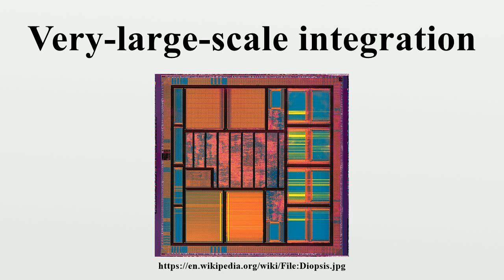Very-large-scale integration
Very-large-scale integration (VLSI) is the process of creating an integrated circuit (IC) by combining thousands of transistors into a single chip.VLSI began in the 1970s when complex semiconductor and communication technologies were being developed.

Image-Copyright-Info
Image-Copyright-Info